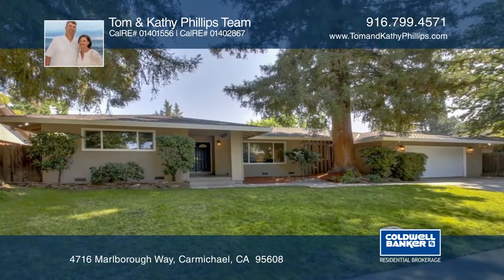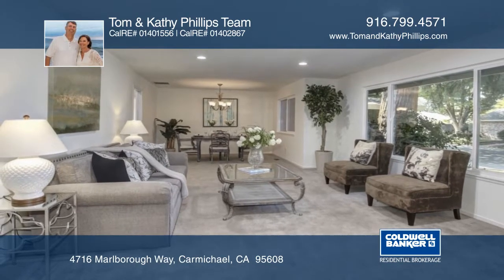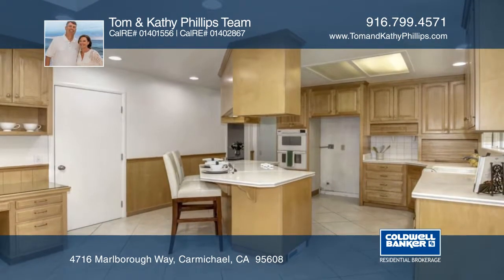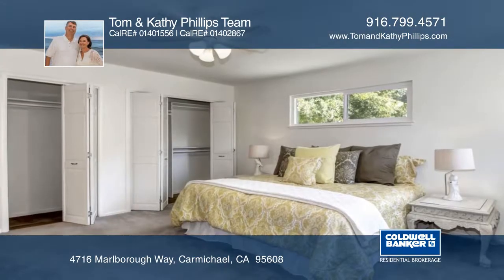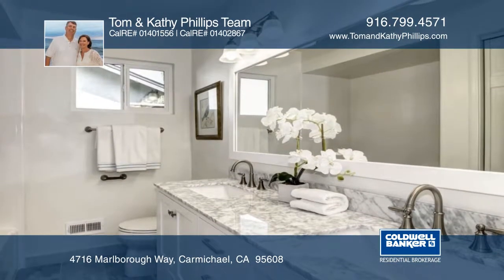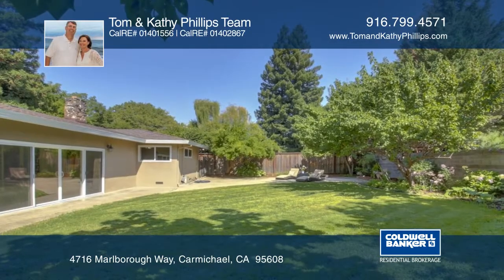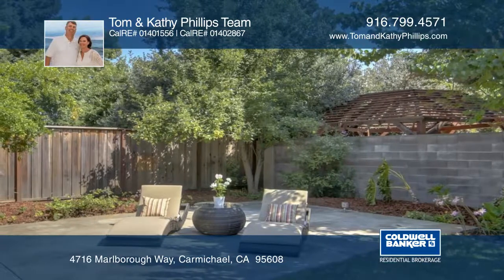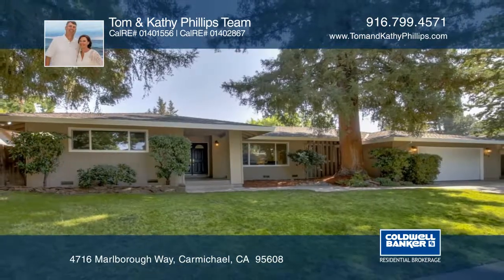4716 Marlborough Way Carmichael, CA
4716 Marlborough Way, Carmichael, CA

Beautiful ranch-style home located in the heart of desirable Del Dayo Estates, close to the American River Parkway, Jesuit High School and shopping. Featuring a generous kitchen with island cooktop, appliance garage and plenty of counter space and cabinetry. The newly updated master suite boasts newer bathroom double sinks, marble countertop and spacious marble-tiled shower with bench. Step outside to the beautifully landscaped and verdant backyard surrounded with mature trees and a large patio ideal for entertaining or enjoying the evening breeze off the river. Clean and bright throughout, this home features many important upgrades including a newer roof, windows, HVAC and bathrooms, among many others. A wonderful home in a prime location not to be missed.